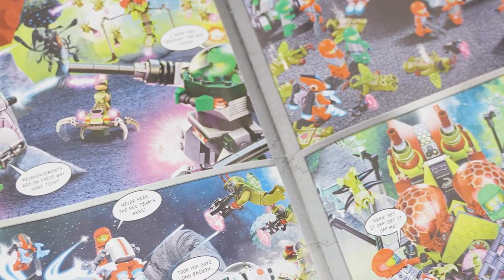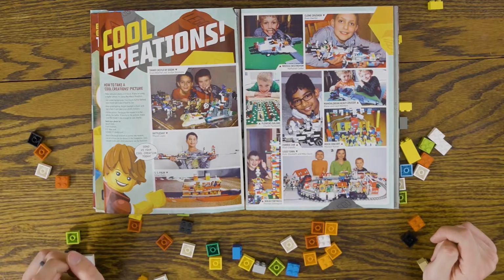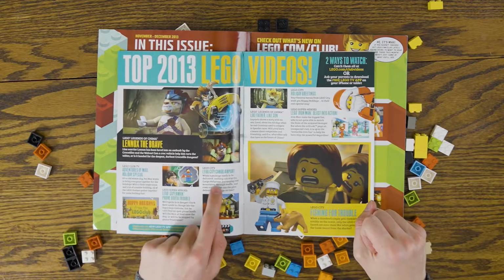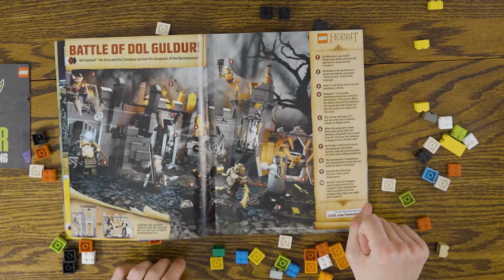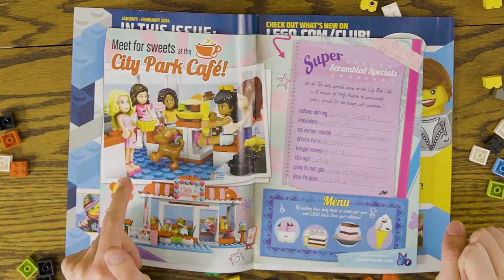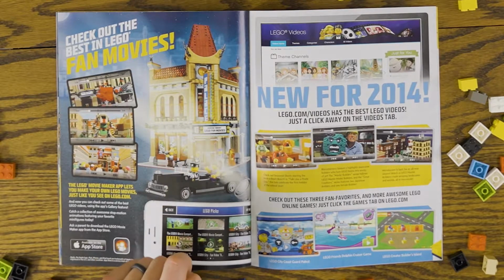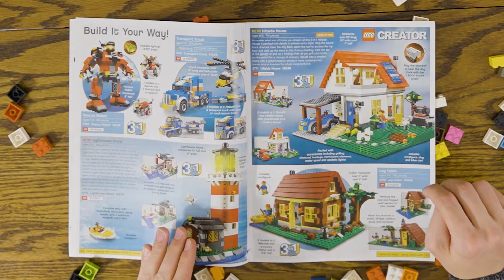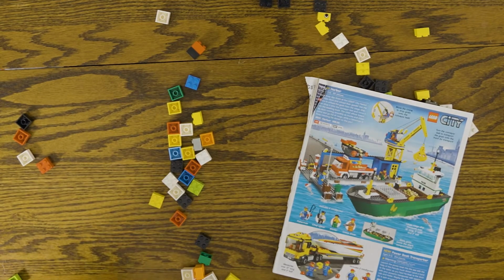Remember LEGO Club Magazine?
Today we take a detailed, in-depth look at a few LEGO Club magazines from 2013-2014. What themes from this era stood were your favorite? What stood out to you in this video?

In this episode:
LEGO Club Magazine May-June 2013
LEGO Club Magazine Nov-Dec 2013
LEGO Club Magazine Jan-Feb 2014
LEGO Shop At Home